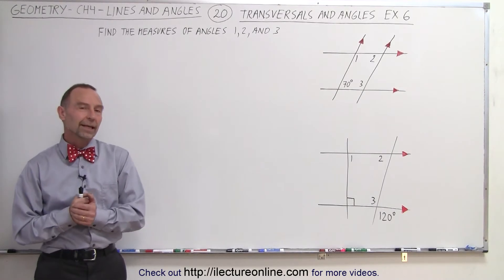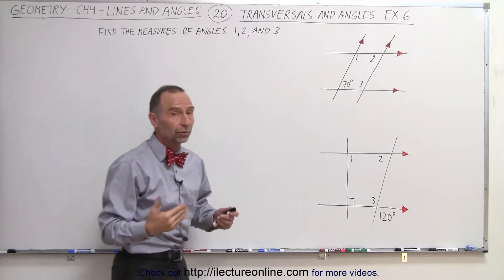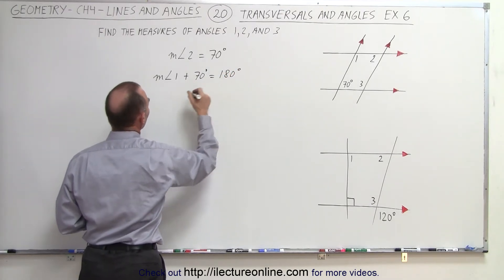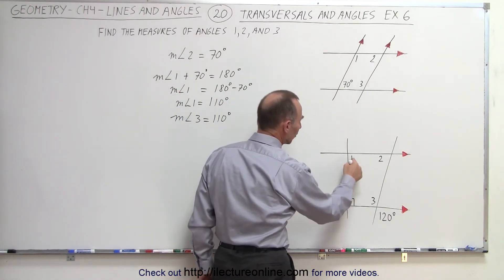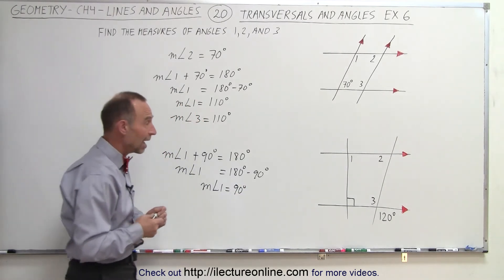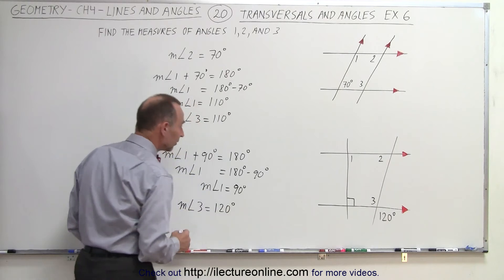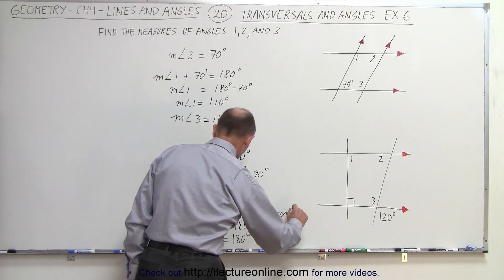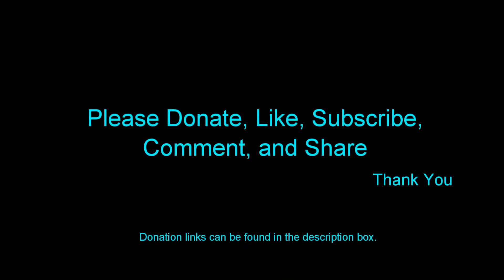Geometry - Ch. 4: Lines and Angles (20 of 37) Transversals and Angles: Ex. 6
In this video I will find measure as angle-1=?, measure as angle-2=?, and measure as angle-3=? using alternate interior angles, Theorem of Consecutive Interior Angles, alternate interior angles, etc... (Ex. 6)